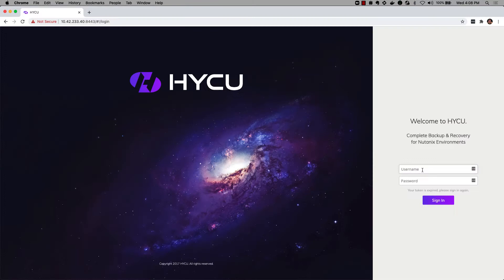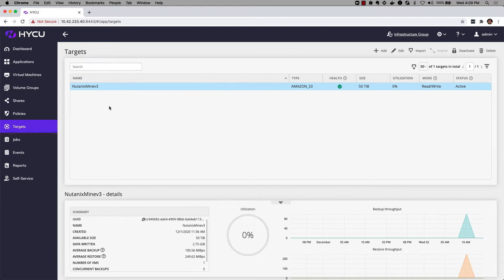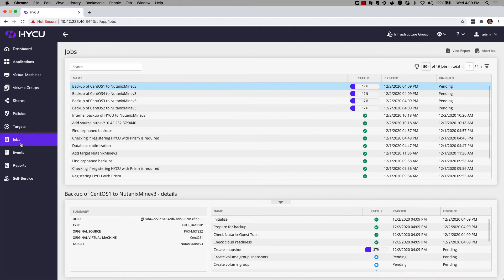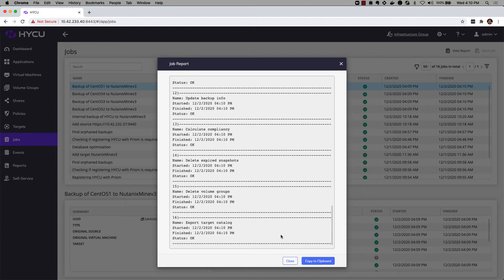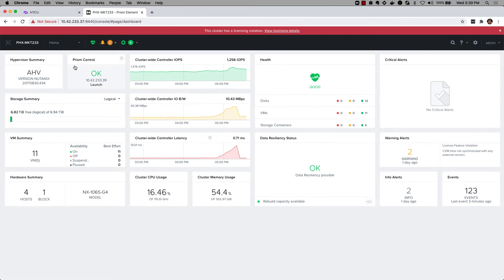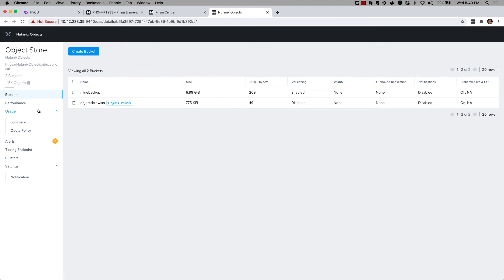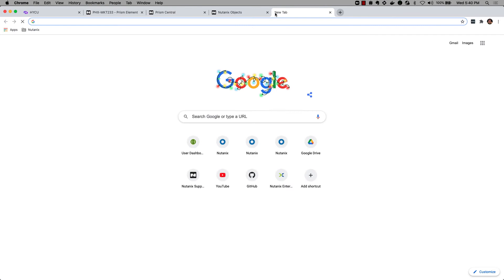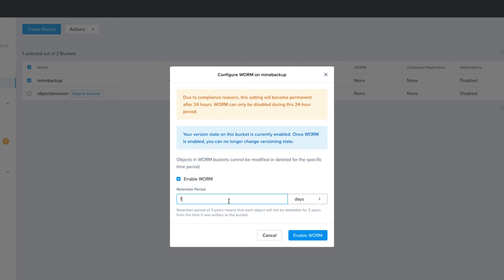Take a Sneak Peak at Nutanix Mine Version 3 | Tech Bytes | Nutanix University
In this short video, we take a sneak peek at Nutanix Mine v3 Learn how Mine v3 implements Nutanix Objects for backup storage rather than Nutanix Volumes.